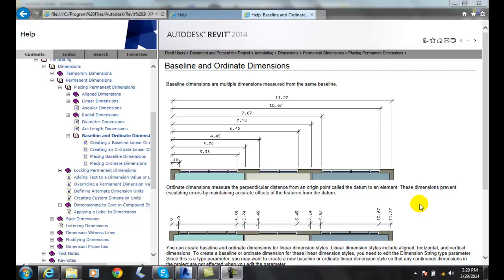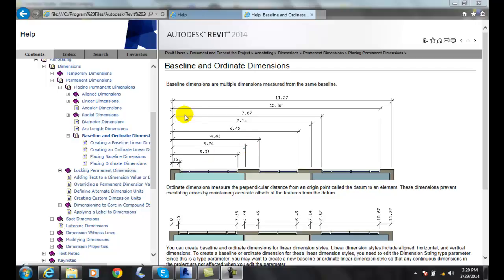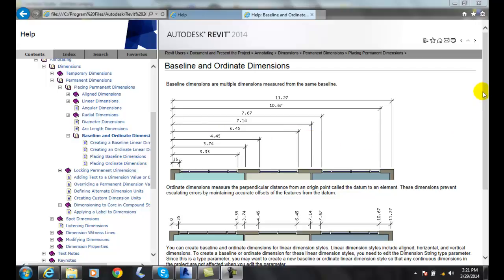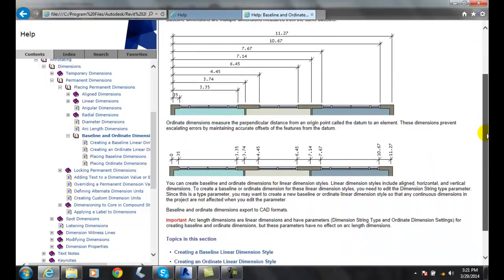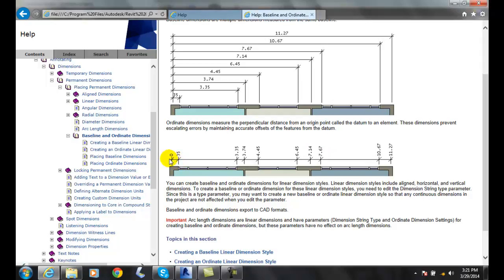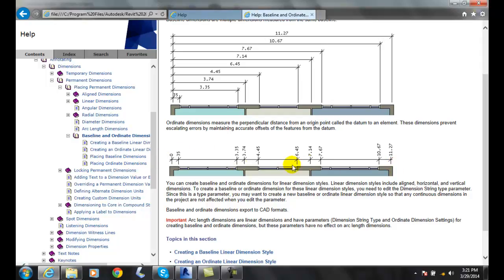Revit 11-25 Baseline and Ordinate Dimensions